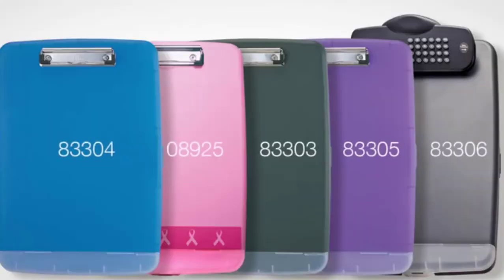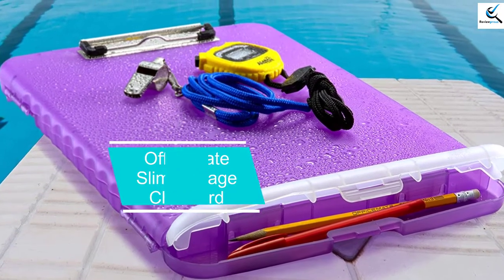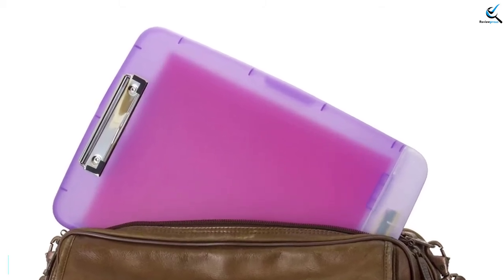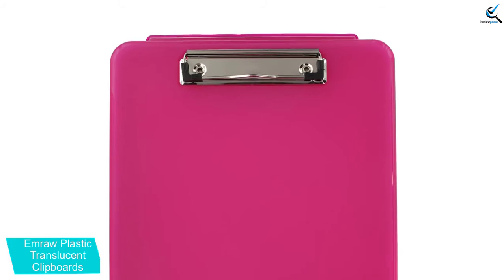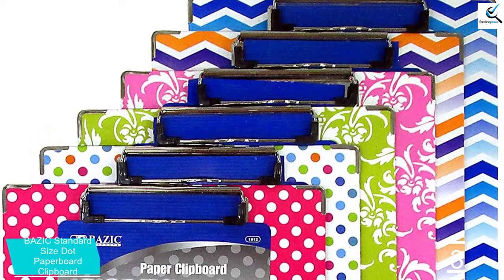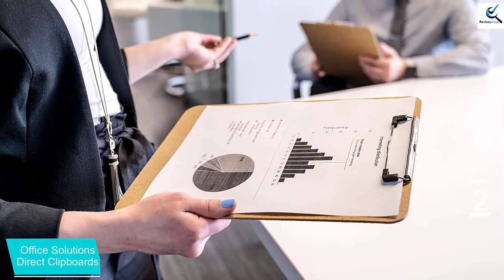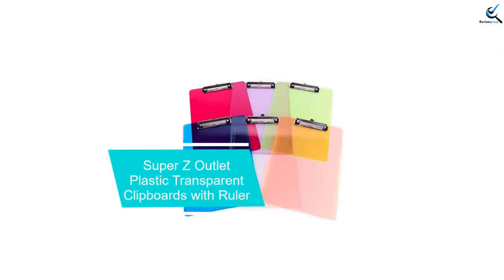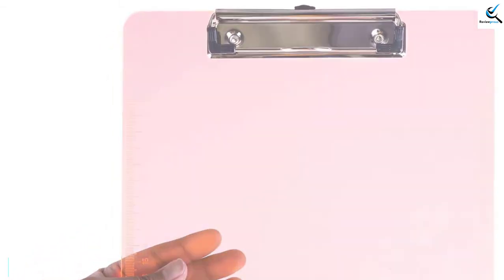Top 5 Best Clipboards with storage in 2021 Reviews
☛ All The Links to Best Clipboards listed in this Video:-

► 5.  Officemate Slim Storage Clipboard

► 4. Emraw Plastic Translucent Clipboards

► 3. BAZIC Standard Size Dot Clipboard

► 2. Office Solutions Direct Clipboards

► 1. Super Z Outlet Transparent Clipboards

➥ Prime Discounted Monthly Offering
➥ Try Twitch Prime
➥ Amazon Music Unlimited
➥ Try Amazon Home Services
➥ Kindle Unlimited Membership Plans
➥ Create an Amazon Wedding Registry

In This Video, I listed the Best Clipboards That are available in the market in 2020. I made this list based on my personal research, and I tried to list them based on their price, quality,  and many more things.